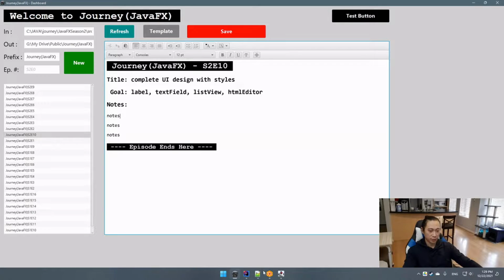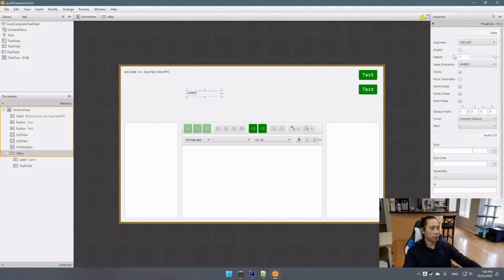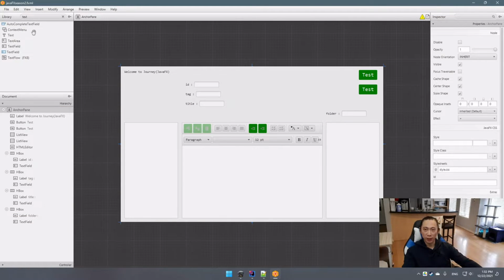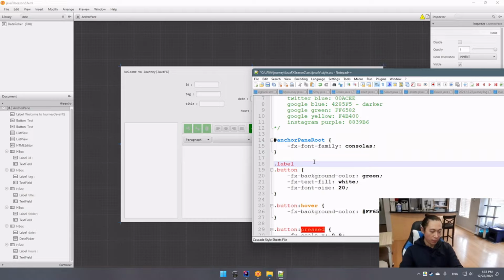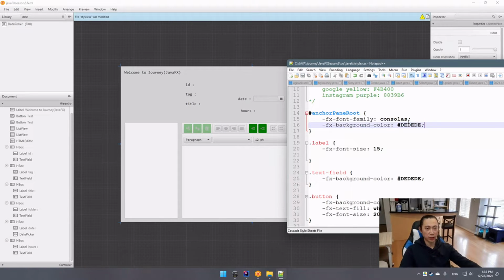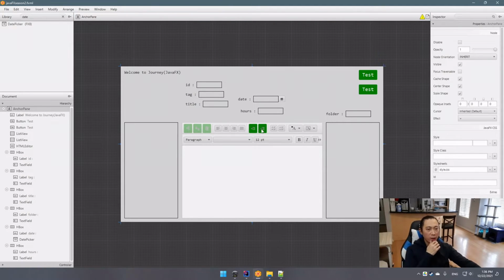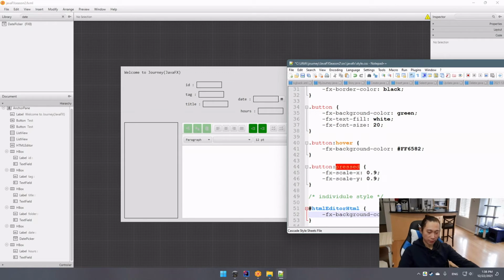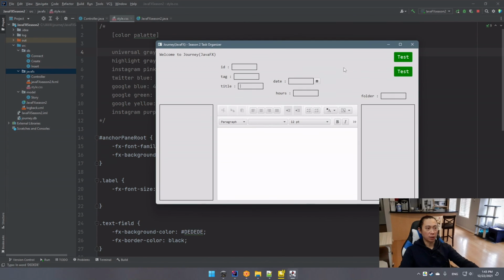Journey(JavaFX)S2E10 CSS SceneBuilder TextField Label ListView DatePicker Basic Design Explanation